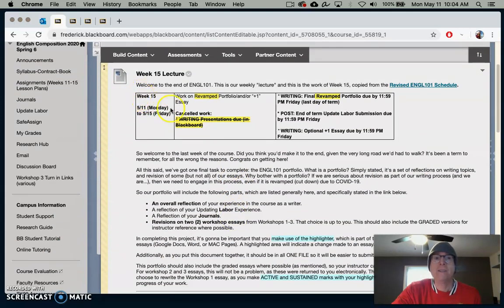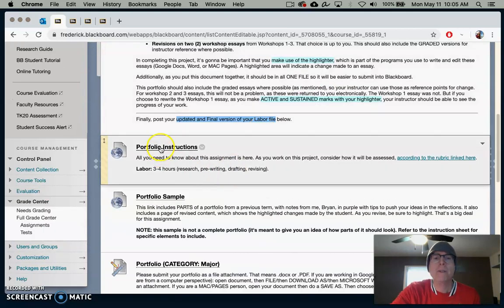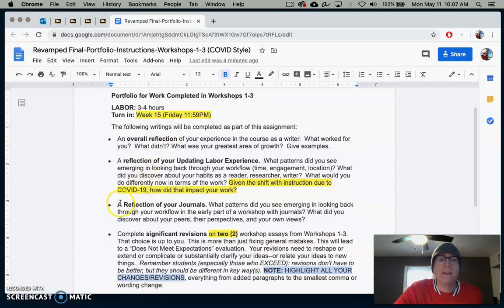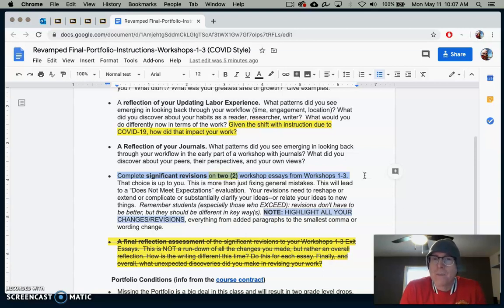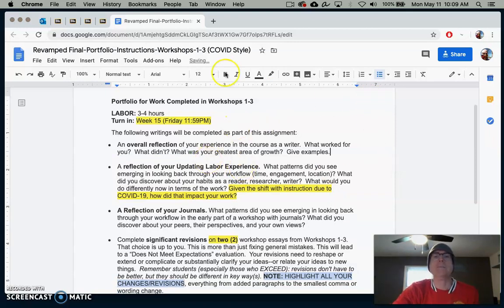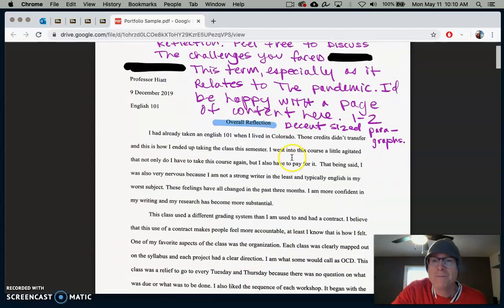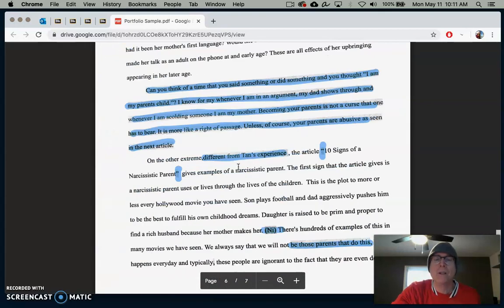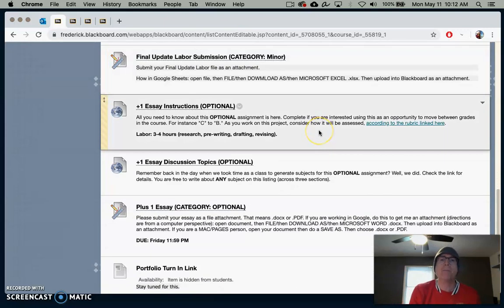ENGL101 Week 15 Preview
For work to be completed during Week 14: 5/11 (Monday) to 5/15 (Friday). Questions? Concerns? Email or text.